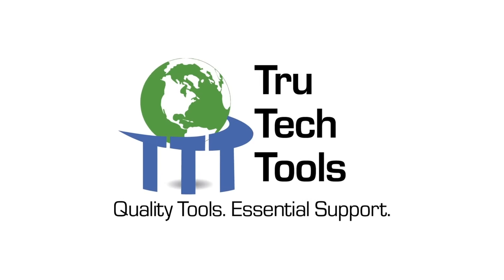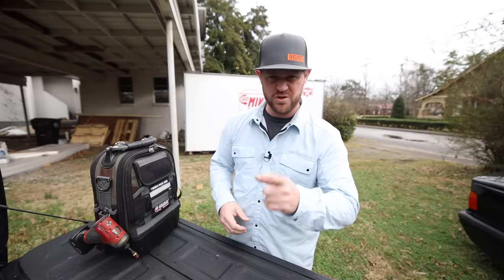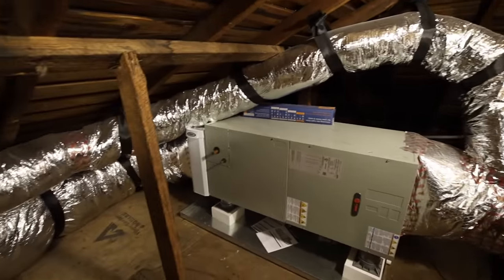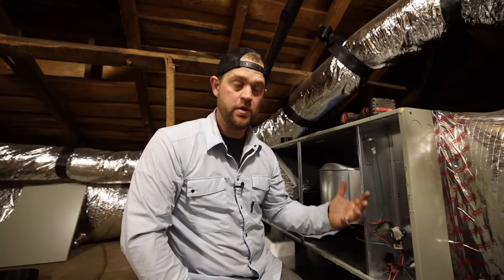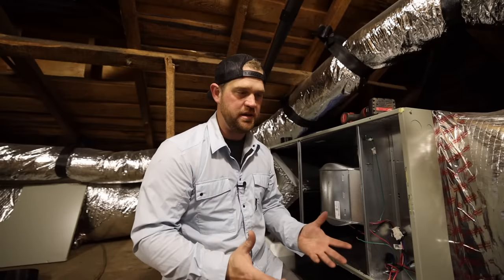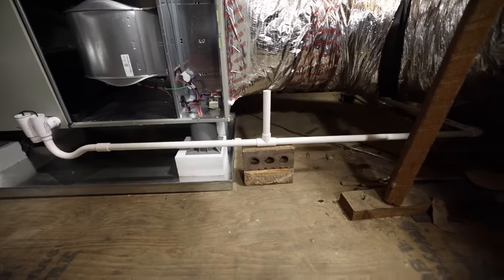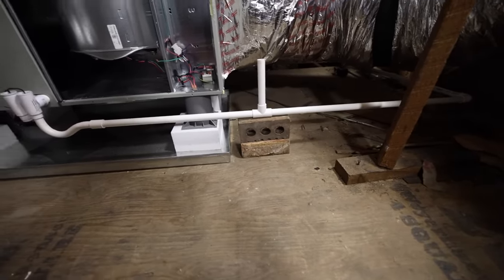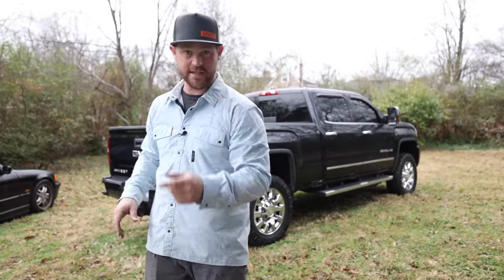I Should’ve Known BETTER…| HVAC Install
Cordless-Vacuum-Pump-2CFM?affid=38

I'm back at the Murfreesboro Project to connect the refrigerant lines, drain line, low voltage, and high voltage on Trane air handler in the attic. Hope you enjoy the video, LET'S DO SOME WORK!!